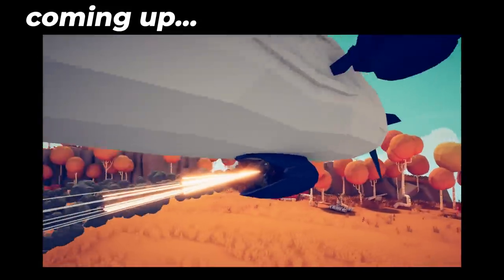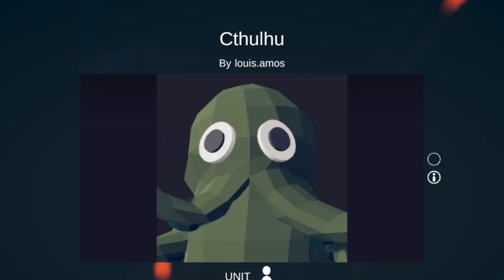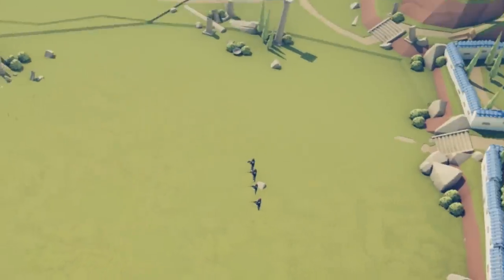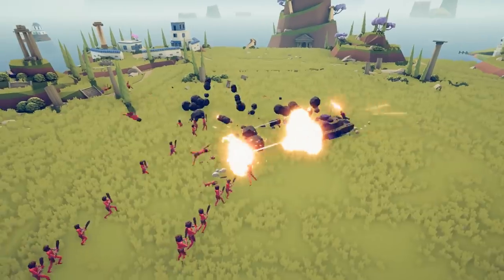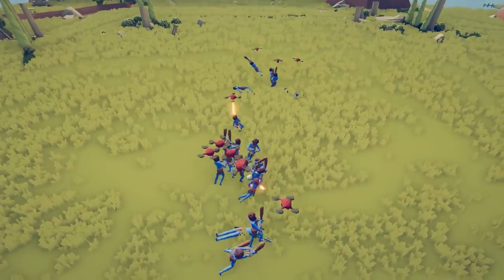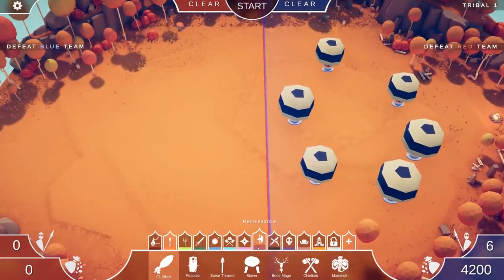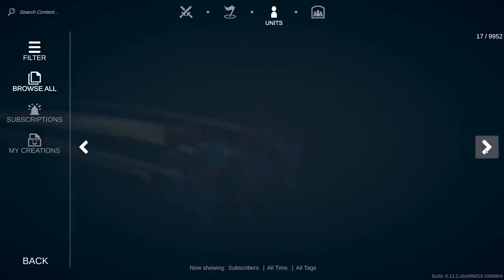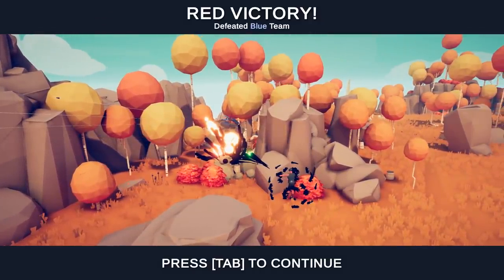TABS - They Made Insane AIRSHIPS in the Unit Creator?! - Totally Accurate Battle Simulator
Enter the Cookie Run: Kingdom! Will you rise up and defeat the Cake Monsters in the Dark Flour War? to pre-register for Cookie Run: Kingdom!

Welcome to Totally Accurate Battle Simulator - TABS! Today, we will be exploring some of the CRAZIEST airships in TABS that people have been making with the Unit Creator, including helicopters, zepelins, drones, stealth bombers, and more.